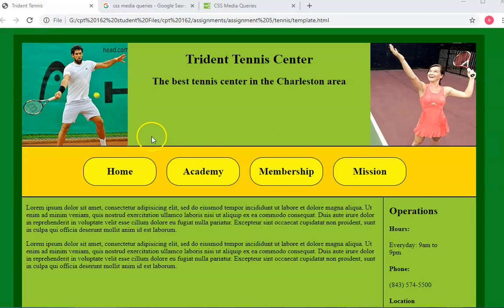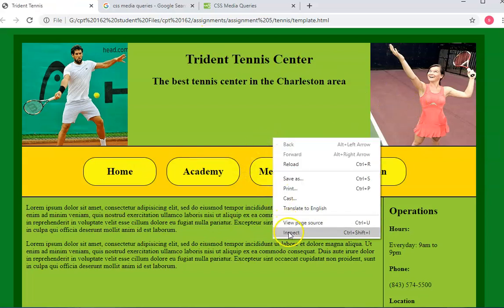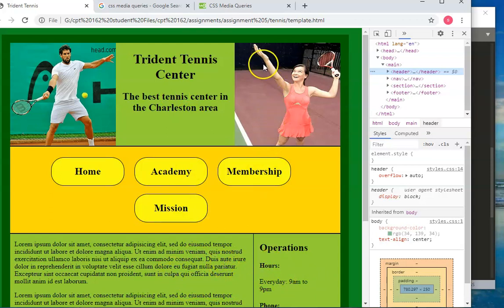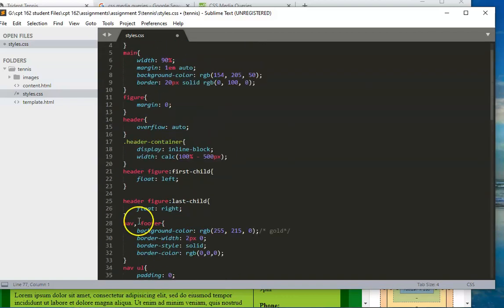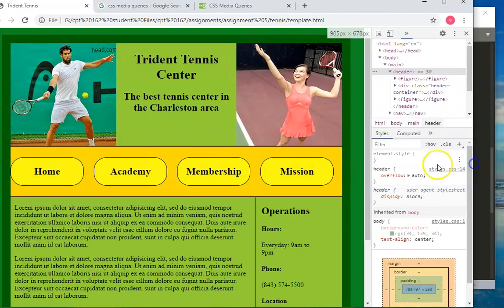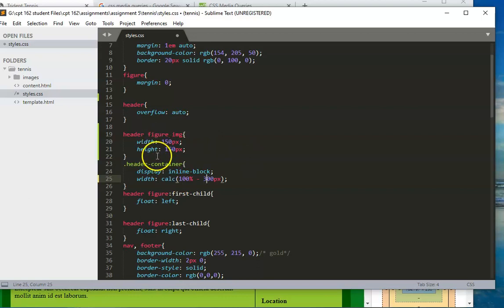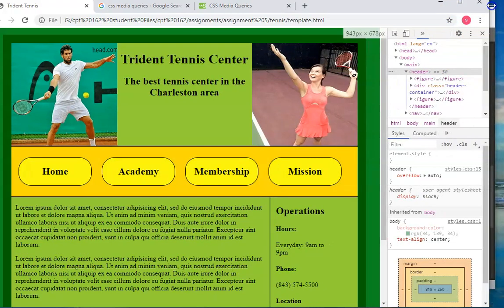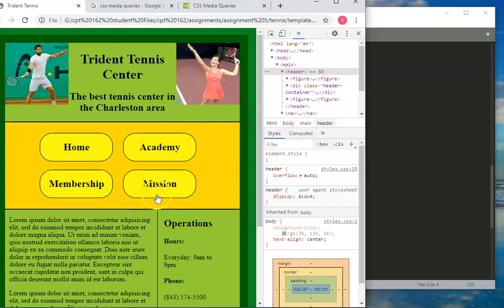16 week4 tennis media query pt1